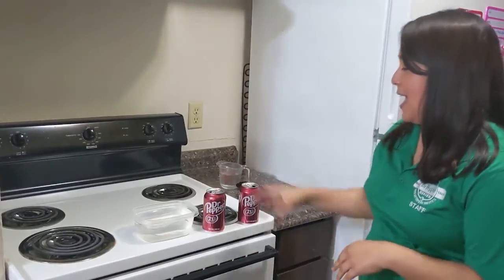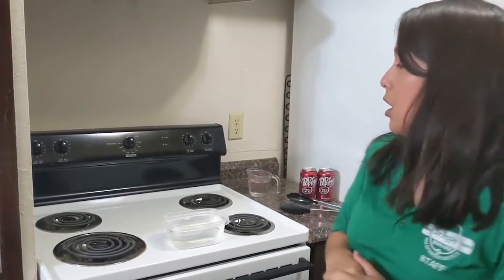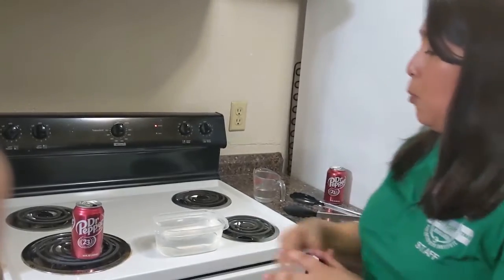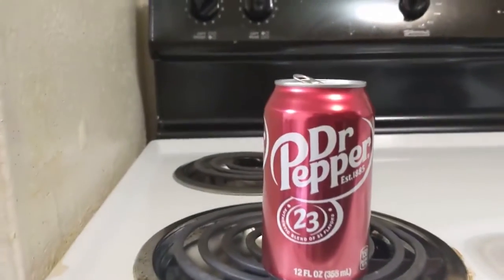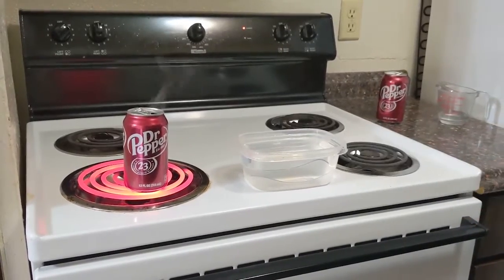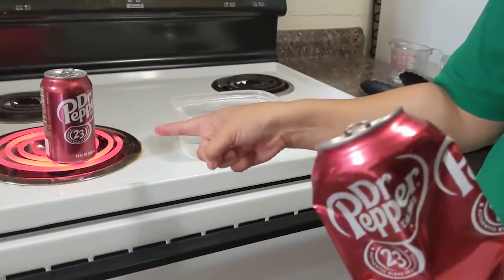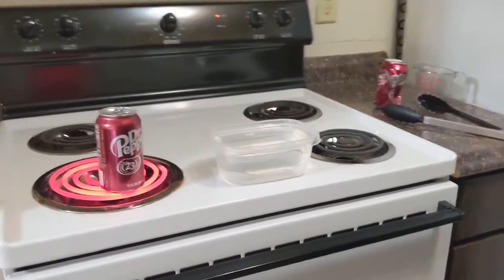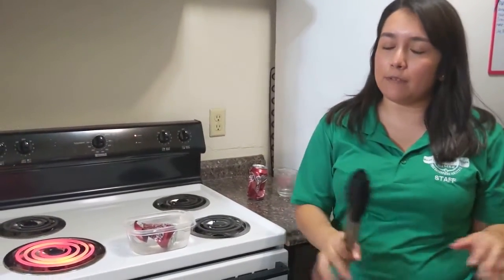Science Experiment Episode 1